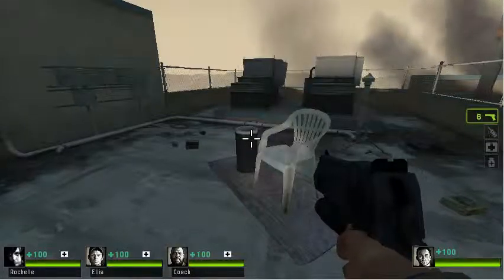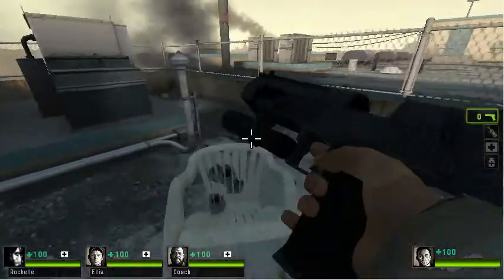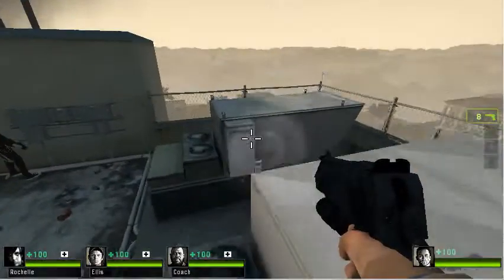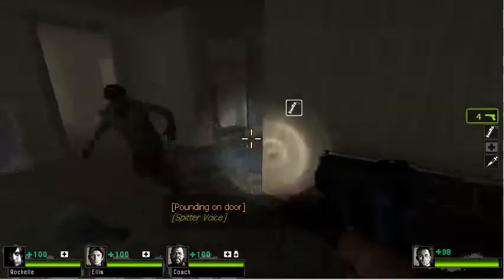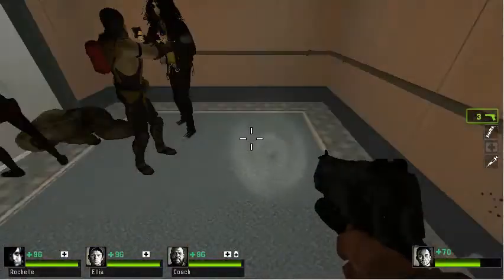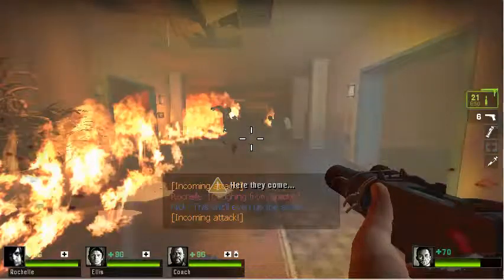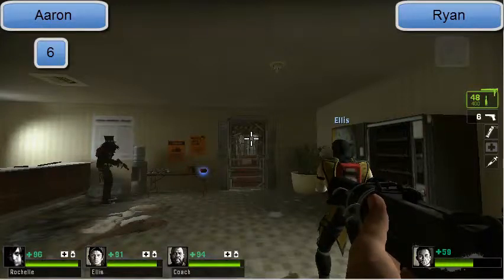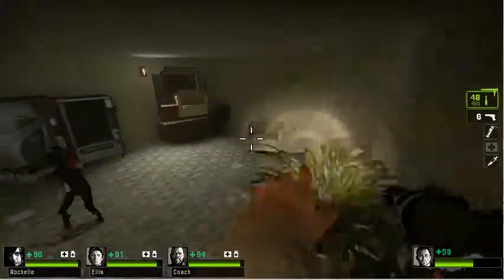LEFT4DEAD2 Review - TheOmniaGamers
Review and commentary by Ryan And Aaron

Overall brief:
Viewing distance- 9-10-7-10 The viewing distance in this game is great, you won't have any trouble seeing into the distance or seeing the oncoming mobs of killer zombies acompanied by a dinosaur

Graphics- 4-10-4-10 The graphics seem more cartoony in left4dead 2, we prefer that graphics in left 4 dead 1 but we prefer the gameplay of left4dead 2 -insert about tank- if they ever do make a third left 4 dead we would want to see them go back to the graphics of left4dead 1 but improve from them and learn from the mistakes they made in left 4 dead 2

Sound quality- 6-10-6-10 The sound quality is decent, but compared to other games the gun sound sare shite

Aaron's overall-6
Ryan's overall-6